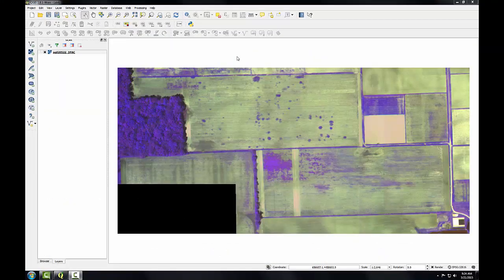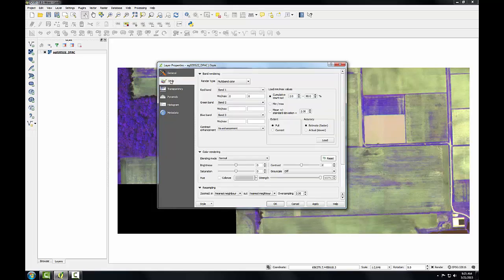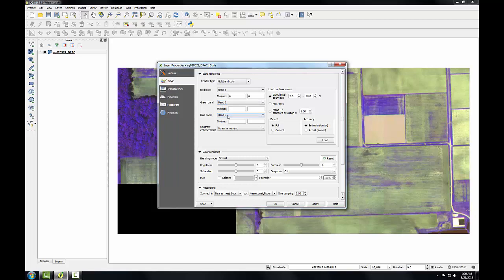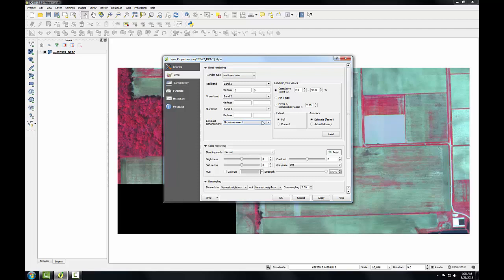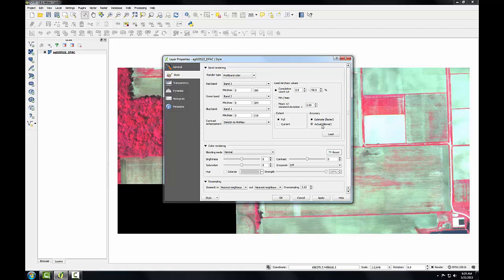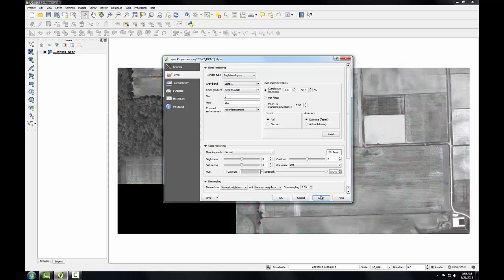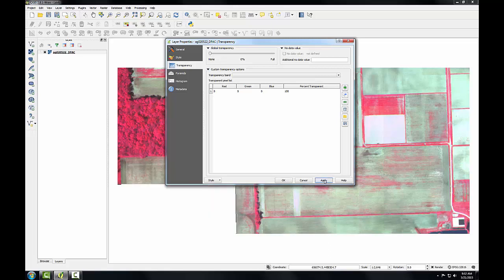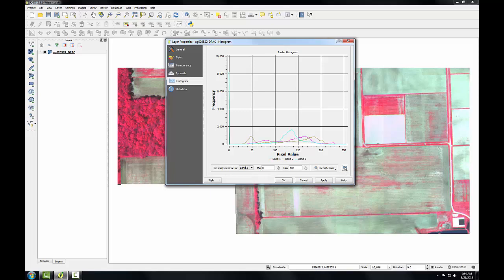GST 101 Lab6 Task1